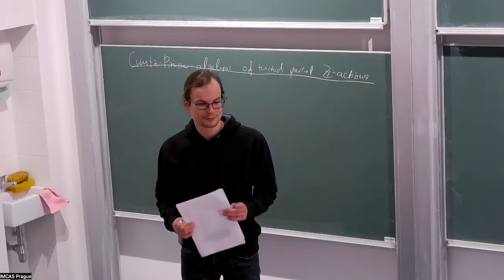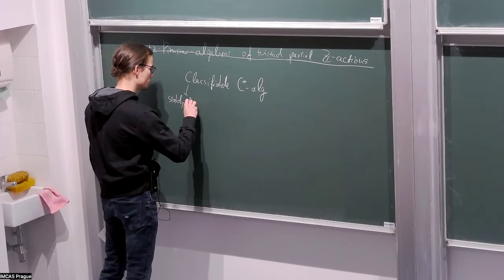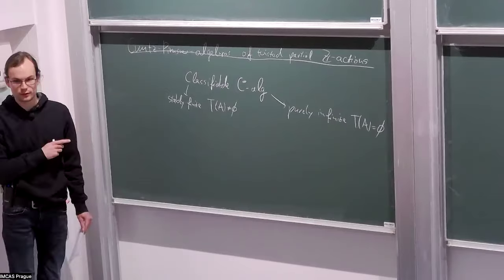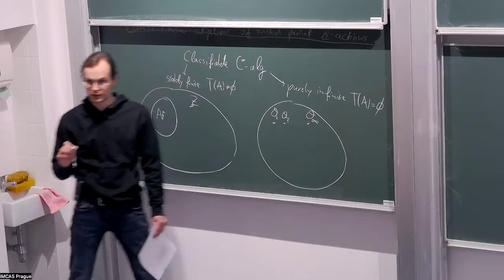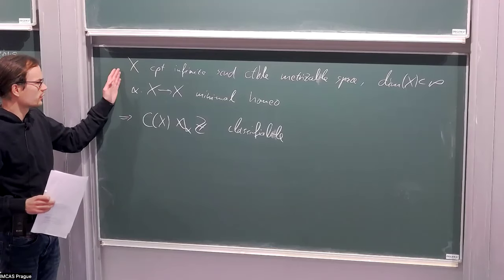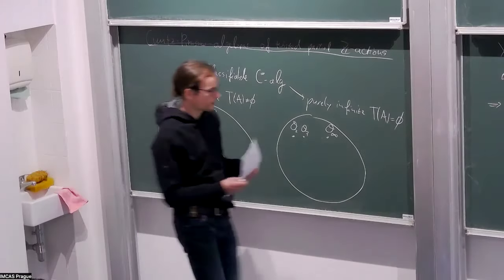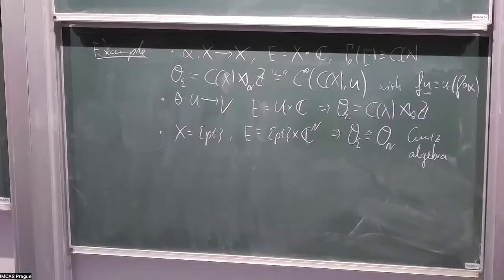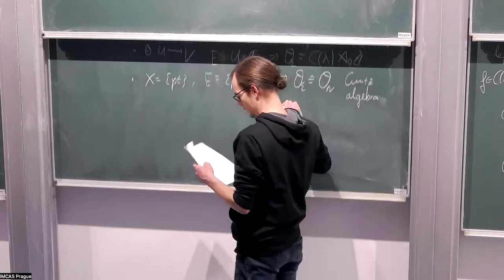Aaron Kettner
Cuntz-Pimsner algebras of twisted partial automorphisms